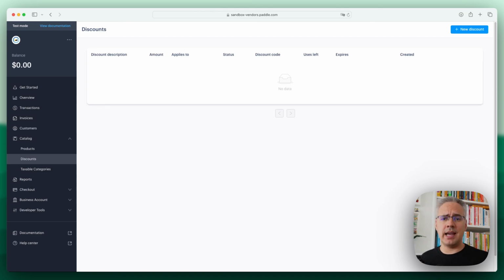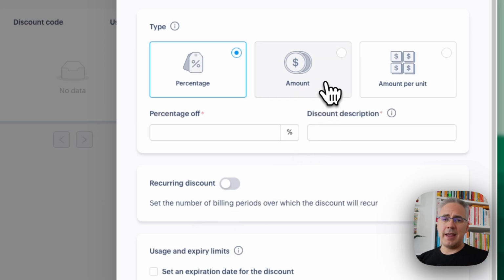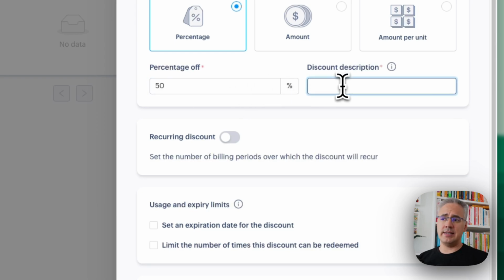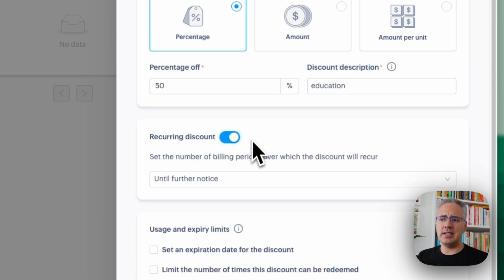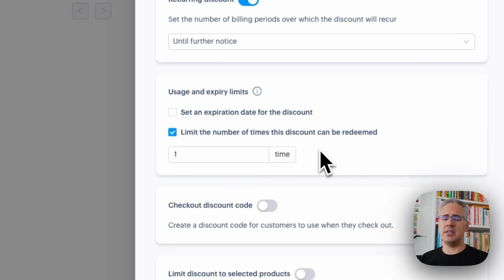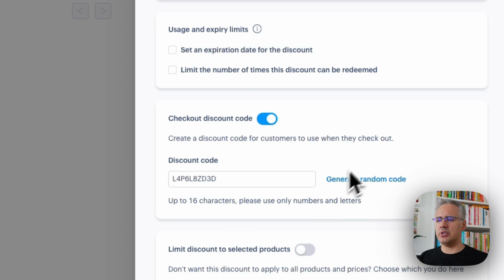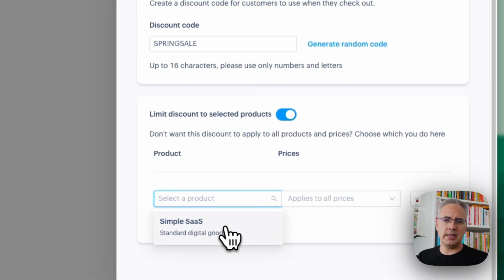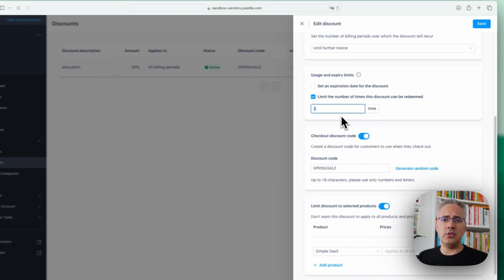Discount options in Paddle and how to create them - Boathouse Paddle Series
Join Alex at Boathouse as he breaks down how to create and manage discounts in Paddle. Learn about types, usage, and customization tips!

00:00 Introduction
00:16 Adding Discounts
01:12 Creating Discounts
02:16 Applying Discounts
04:23 Conclusion